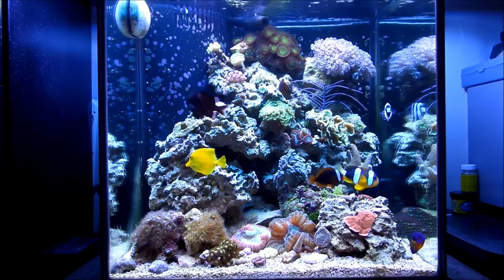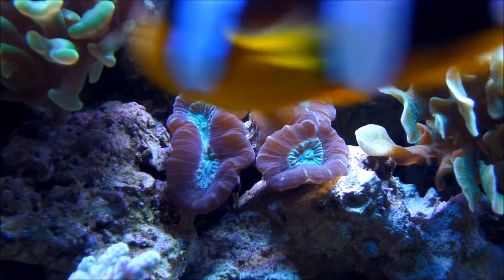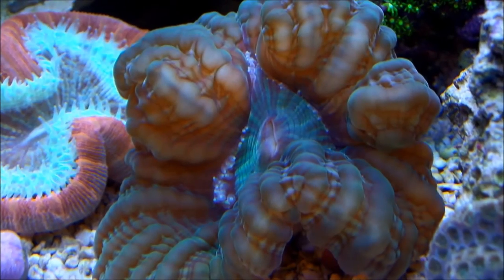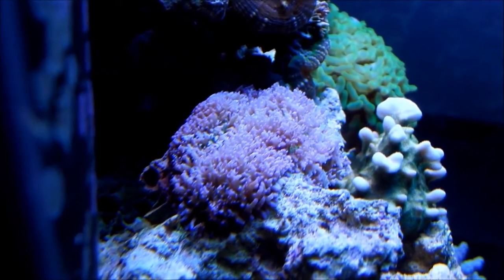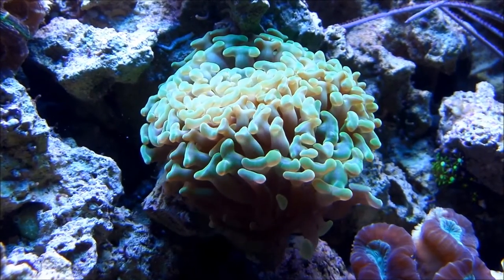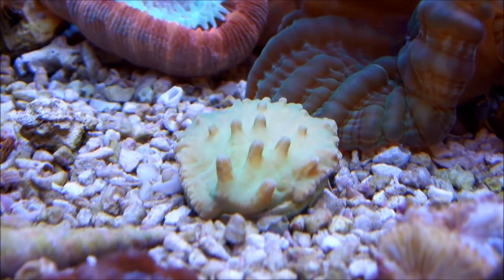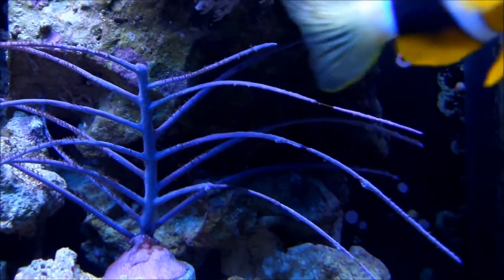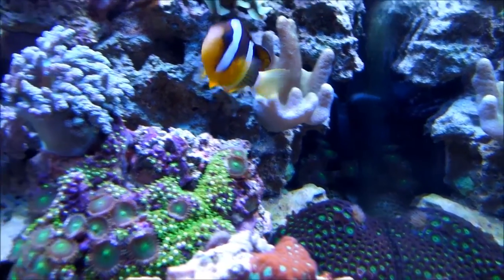Deep Blue 35 Gallon Cube Reef Tank - March 2017 Update - Not happy in it's current state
Hey guys! Just showing you all to Not neglect your Reef no matter how good you think its doing. From last update to this one there is a massive difference and I'm not happy with how things are looking.
But I had to attend my mother from Heart Surgery  over a month ago. She's better now so now its time for me to get the Cube the way it was. Lots of work guys. I need to purchase more test kits and see where I'm off. I replaced my LED's with the T5 again last night. Just because I always liked T5 and for video purpose the T5 is the way to go. Unless you have a really good 4K camera, that's the only way LED's actually shine under video production in my opinion. Lots of work!

35 Gallon Reef-Ready Cube Equipment:
Deep Blue Professional 35 Gallon Reef-Ready Cube (20x20x20)
DIY Custom Stand
Aquatic Life T5HO
ATI True Actinic - 8 Hrs
ATI Aqua Blue Special - 6 Hrs
ATI Blue Plus - 8 Hrs
ATI Purple Plus - 6 Hrs
Sump Light - ABI LED Aquarium Light Bulb, 12W (Royal Blue 450nm + Cold White 10000K + Actinic Blue 425nm + Blue 470nm) on 24/7
AquaC Remora Pro S
Aqueon Quiet Flow Utility Pump Model AQ1700 x2
(Return pump and Skimmer pump)
BRS Reef Savor Rock
Carib Sea Florida Crushed Coral Arag-Alive
Caribsea Mineral Mud
Two - 150 PhosBan Reactor (PhosBan in one Reactor and Marineland Premium Black Diamond Carbon in the other reactor) online 24/7

My Fish:
Tomato Clownfish
Clarkii Clownfish
Yellow Tang
Fisher's Angelfish (Dwarf)
Coral Beauty Angelfish (Dwarf)
Two Stripe Damselfish
Three Stripe Damselfish

My Corals
SPS:
Forest Green Psammocora Coral
Mint Pavona Coral
Blue Pavona Coral
Red Plating Montipora Coral
Pink Pocillopora Coral

Soft Corals:
Kenya Tree Coral
Pulsing Xenia Coral
Green Hairy Rhodactis Coral
Purple Plume Coral
Devil’s Hand Coral
Neon Green Cabbage Coral

LPS:
Yellow Polyp Turbinaria (Yellow Scroll Coral)
Candy Cane (Teal and Purple)
Favia Coral
Duncan Coral
Cynarina Button Coral or Meat Coral
Trachyphyllia Brain Coral
Blue Leptastrea Coral
Green Tip Hammer Coral
Purple Tip Frogspawn Coral
Acan Brain Coral

Invertebrates:
Assorted Snails
Assorted Hermit Crabs
Peppermint Shrimp

Sump Refugium:
Chaetomorpha Macro Algae

Thanks for your support guys.
Stay Reefing!
Because that's how we stay alive!
Video uploaded from a Samsung WB800F Full HD Camera